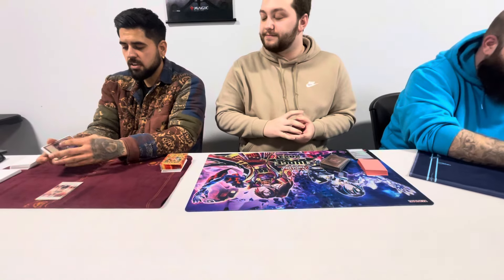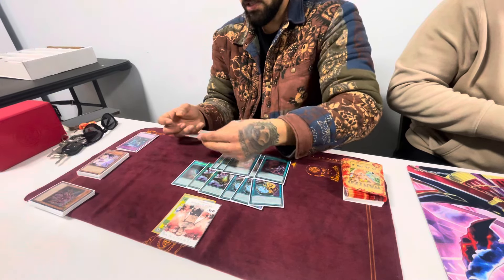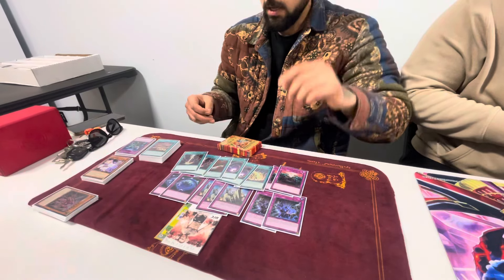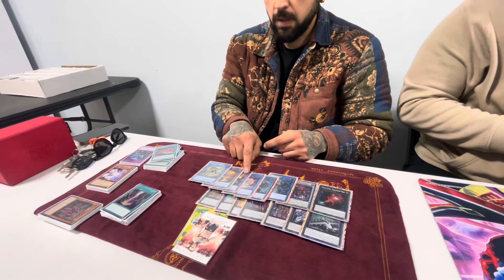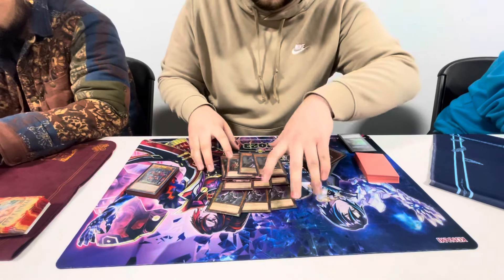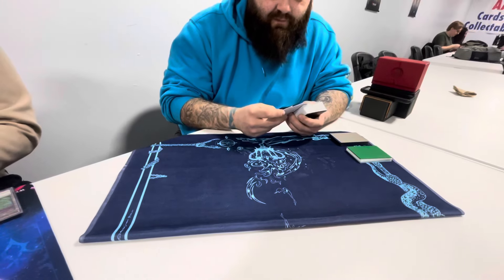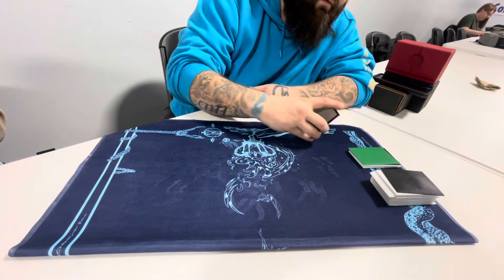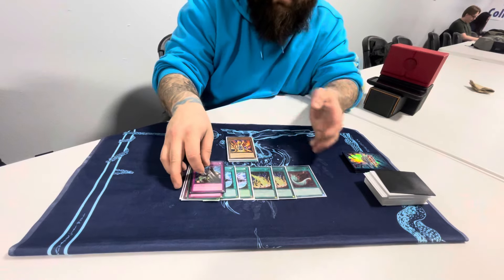Yugioh Columbus Regionals 12th,22nd and 43rd place Deck Profiles 2 Heatsoul Kashtira + Pure Kashtira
Welcome Youtube to the Dreadmaster YGO Channel here we have 3 of the local guys with there Kashtira Deck profiles they all got top 48 at the columbus regionals! figured instead of doing seperate deck profiles we did all three of them at once! Still have lots of recorded matches to upload!